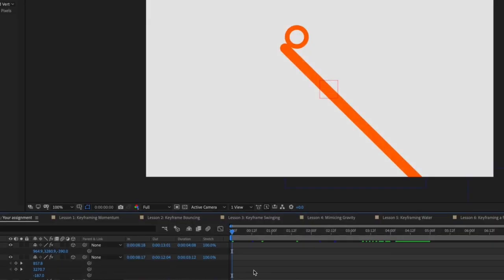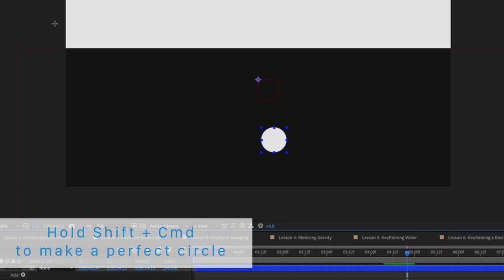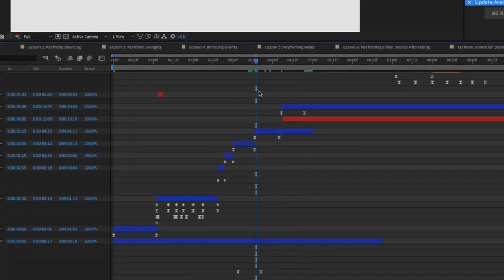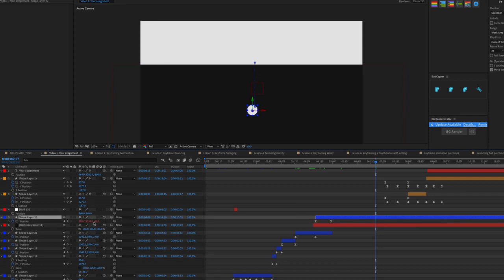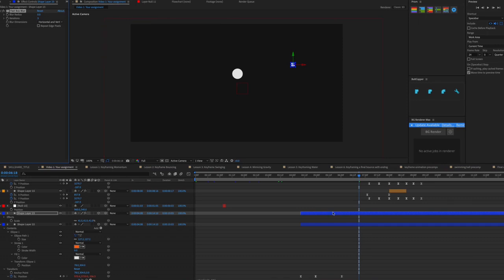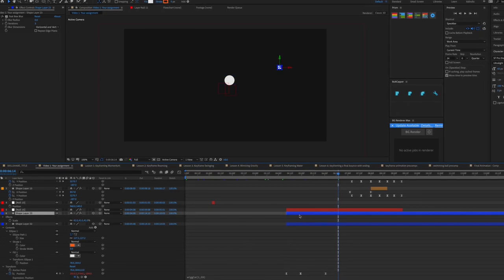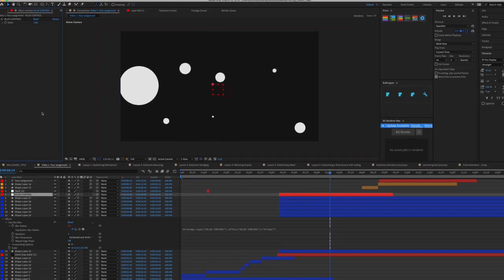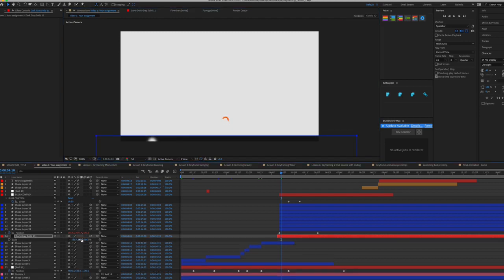08 7 Underwater Physics